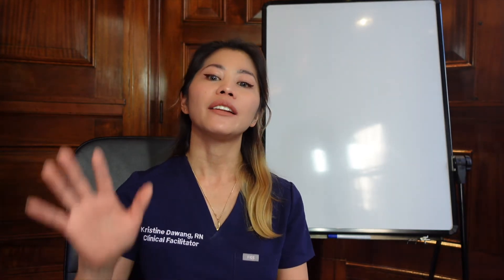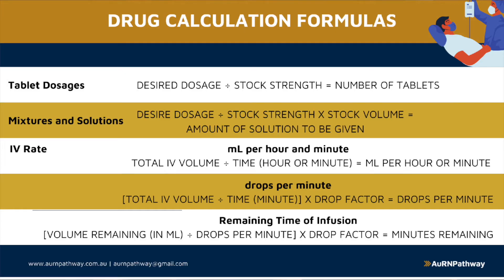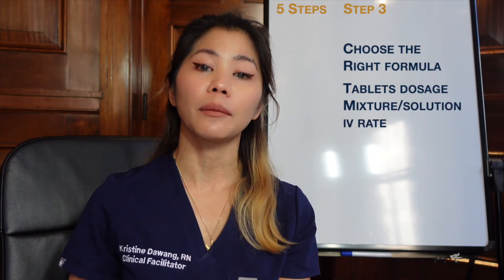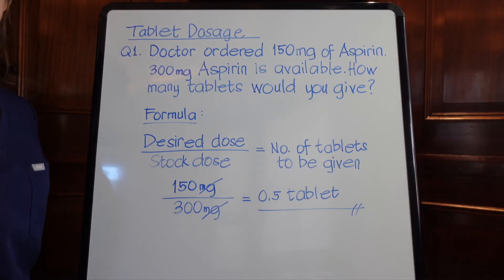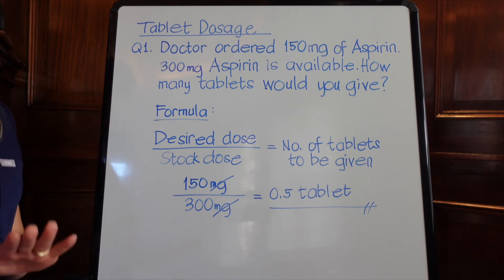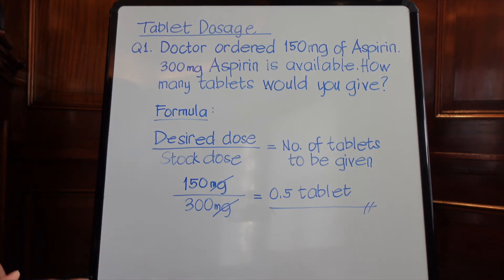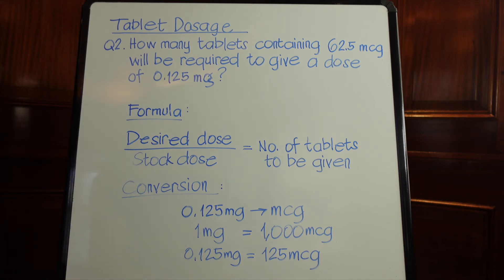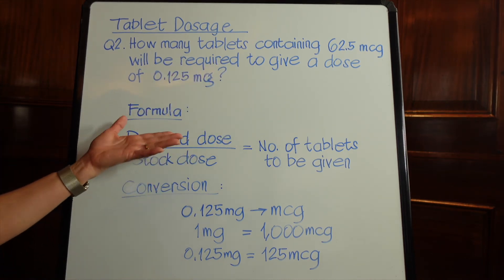Medication Drug Calculation Made Easy For OSCE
Mastering medication drug calculations for OSCE is easier than you think! Join me as I break down the process step-by-step in my latest video, ensuring you're confident and prepared for success.

About Me 👩🏻‍⚕️
I’m Kristine Dawang, a Nurse Teacher in Australia. I upload videos related to the nursing profession in Australia, sharing tips and educational videos on how to pass your OSCE, and some lifestyle videos as an entrepreneur in Australia.

Become an Australian Registered Nurse with AuRNPathway!